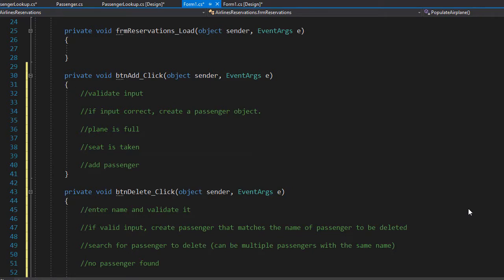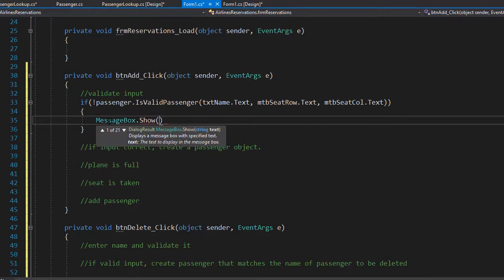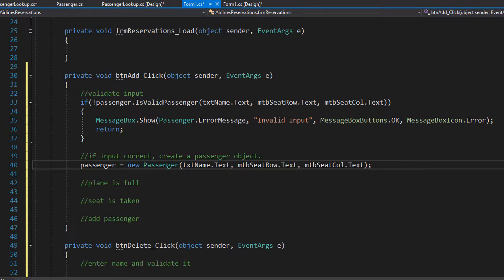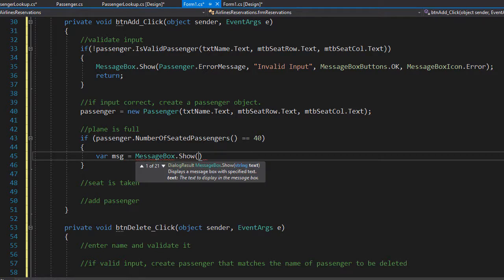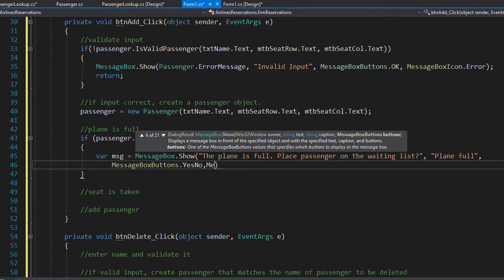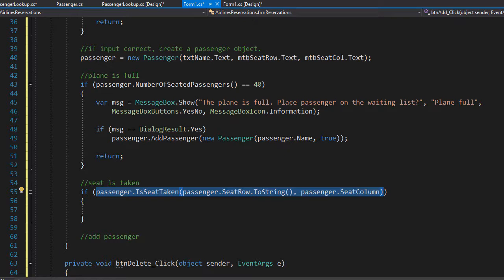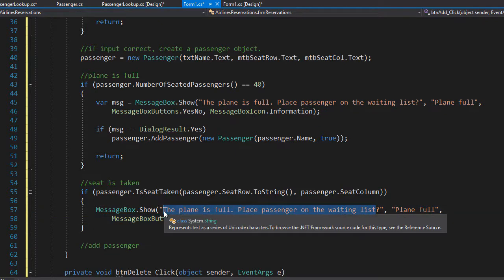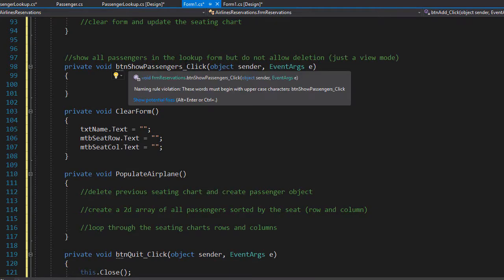C# Project - Airline Reservations - 16 - Adding Passenger To Seating Chart